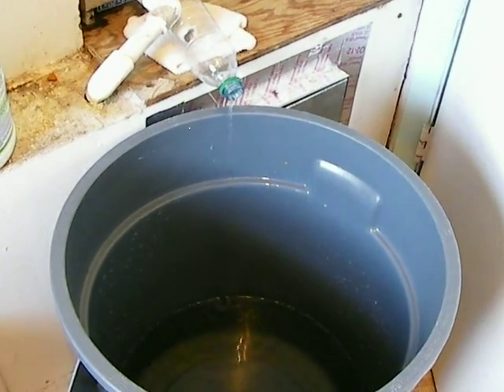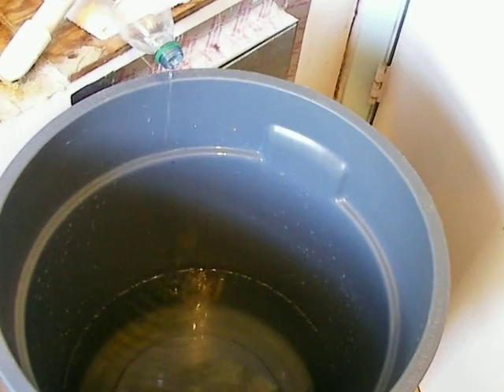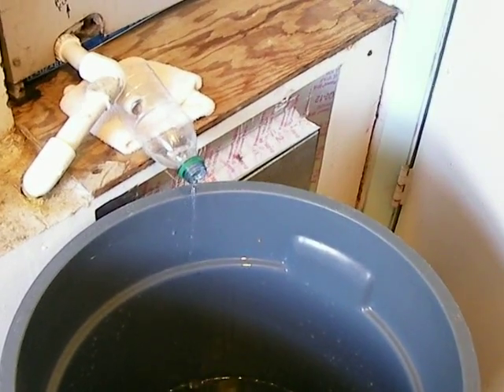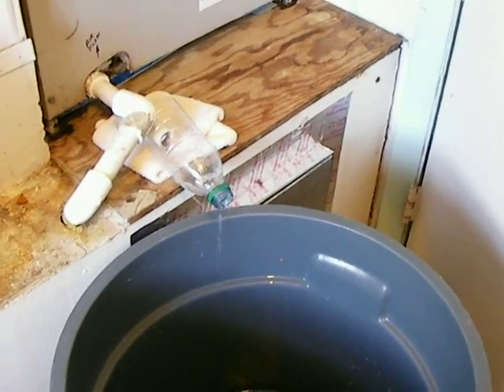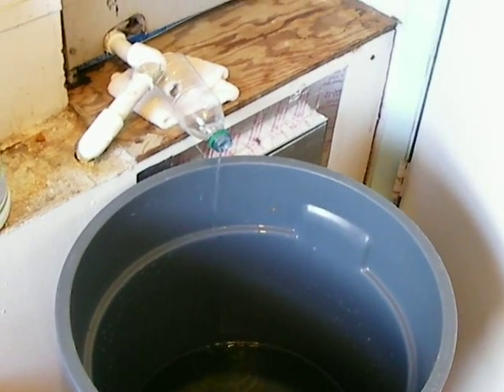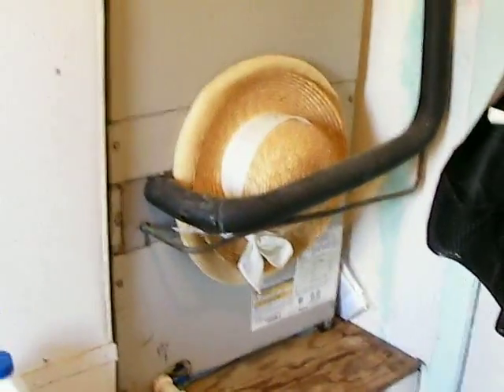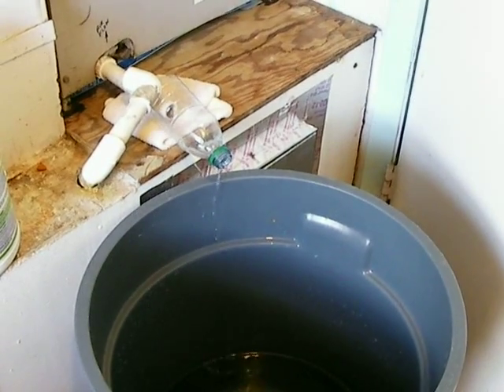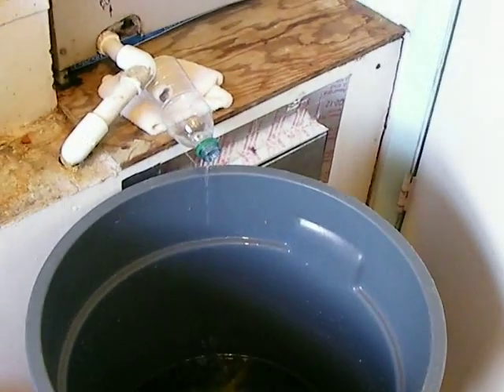Making fresh water from your air conditioner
Even though in many extreme disaster situations, if you lose your water service, you lose your electricity, there are still realistic scenarios where you wouldn't lose both, at least, initially. Here is what you can do, if it's warm outside, to make fresh water.